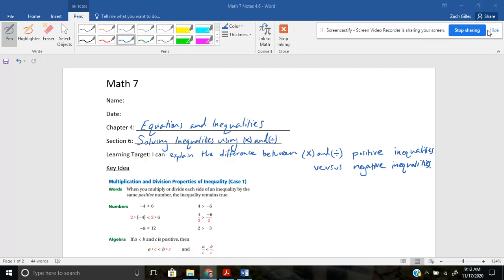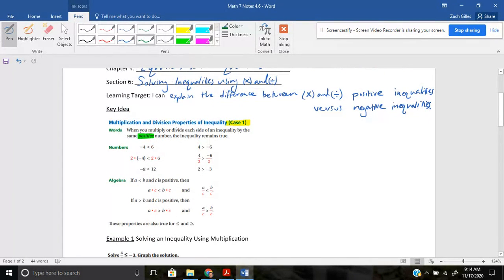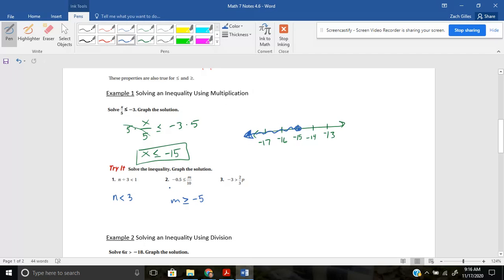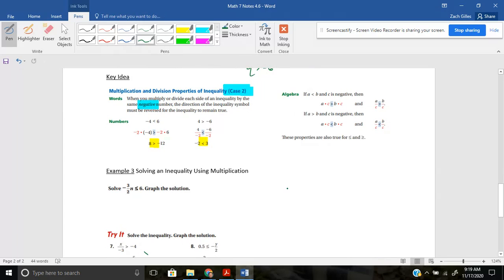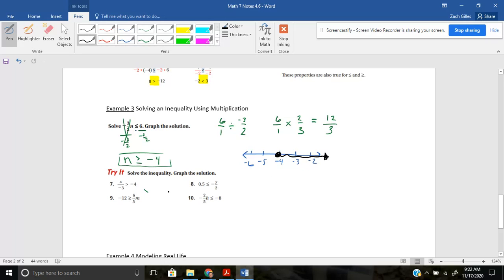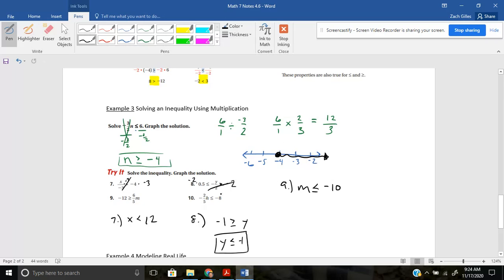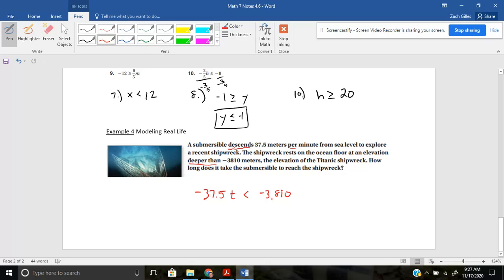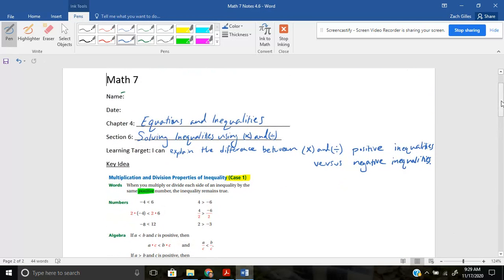Solving Inequalities Using Multiplication and Division